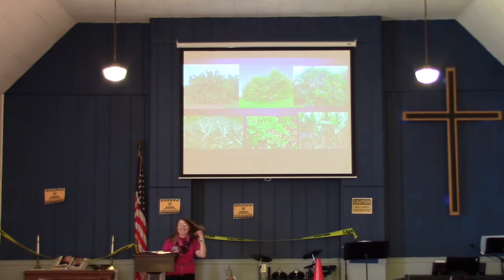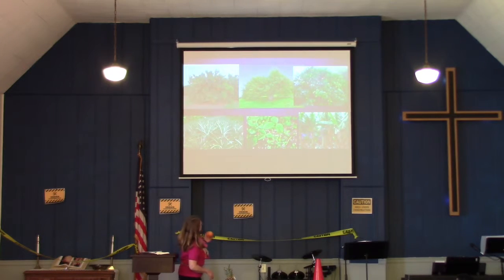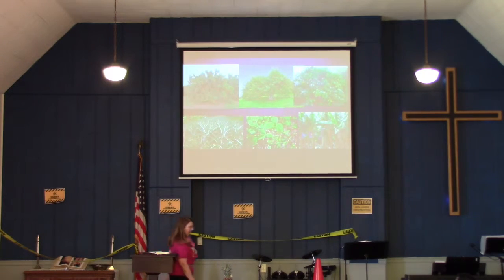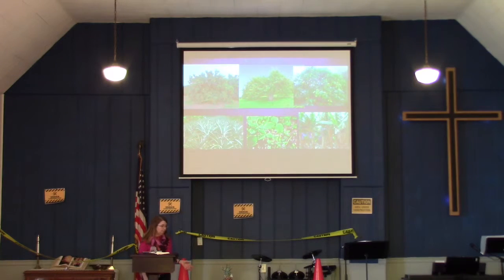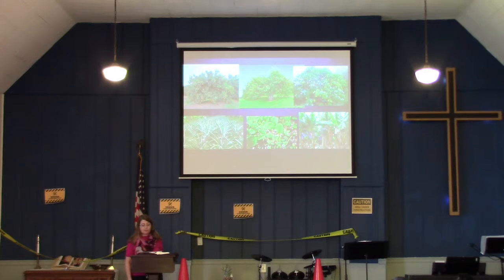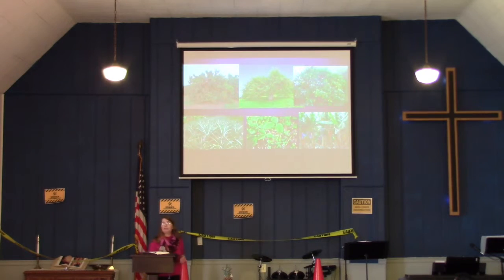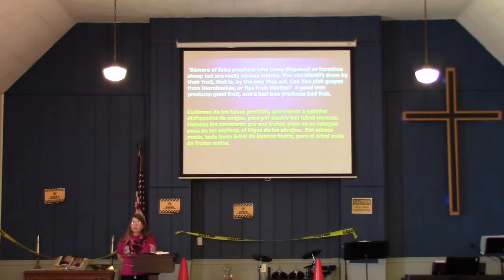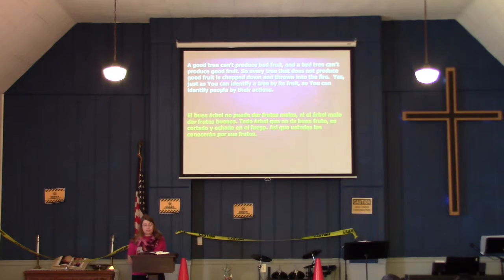By Their Fruit You Know the Root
.  Fruit harvesting takes a lot of time and persistence.  And the fruit we are to be harvesting in our lives does too.  The fruit of the spirit produces, “this kind of fruit in our lives: love, joy, peace, patience, kindness, goodness, faithfulness, 23 gentleness, and self-control.”  As we give the Holy Spirit control of our lives these ‘fruits’ will be what characterizes us.